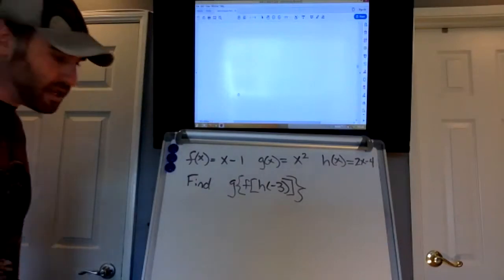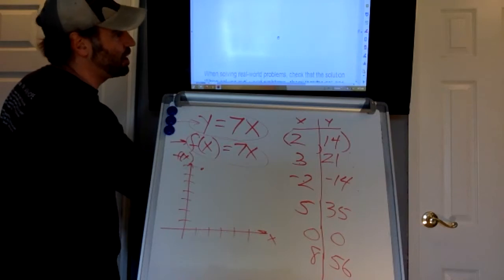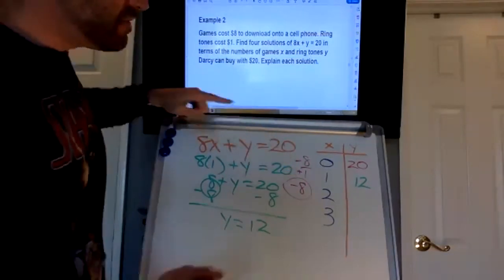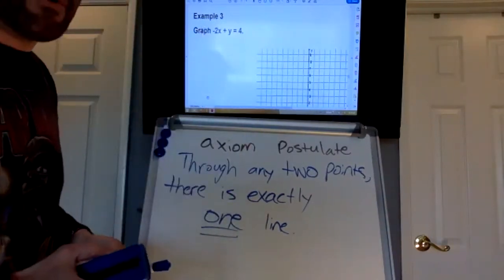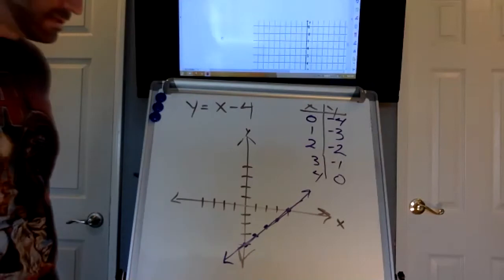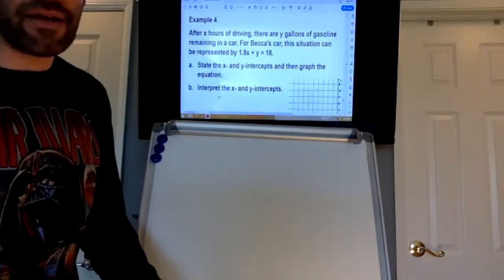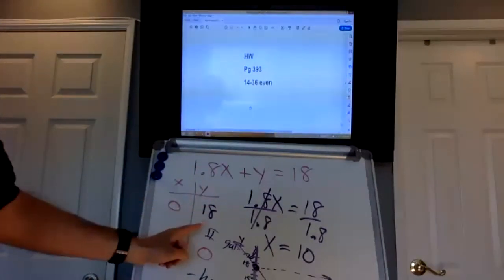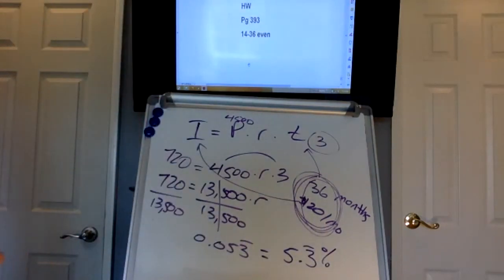Math 6 Lesson 9-2